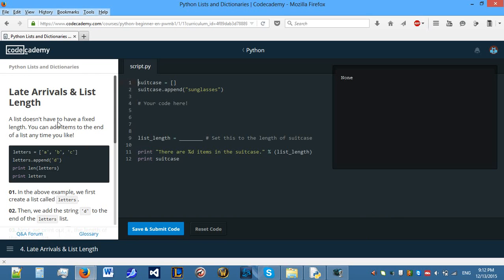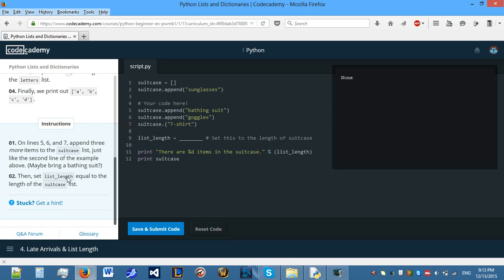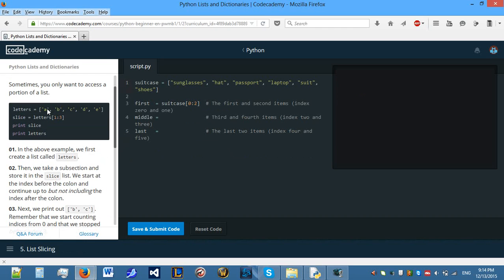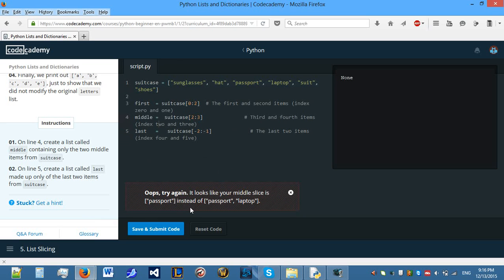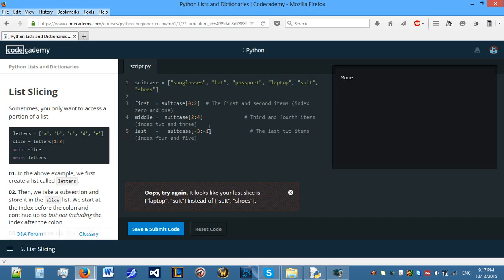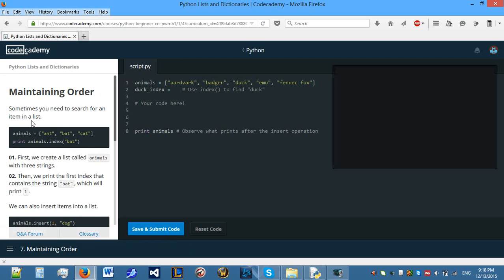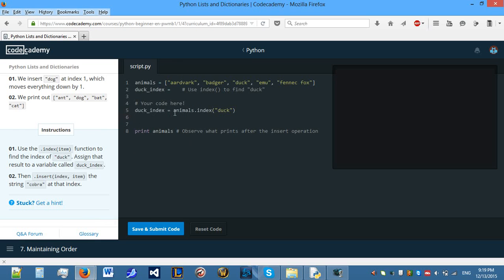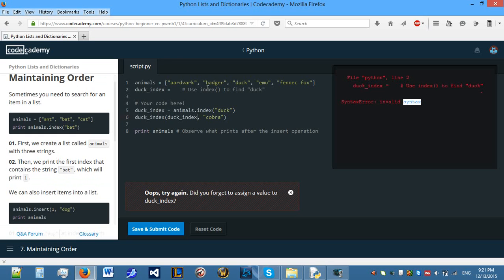Python codecademy lesson #19: Using lists with for cycles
In this video we will be learning a few practical uses for lists, and how to easily make use of them on python using codecademy.com.
Lists become useful later on in programming, when you want to store more than one variable, but you don't actually know how many you want to store. They can sometimes even make code more efficient, because instead of making 50 variables, you can make 1 list with 50 values in it.